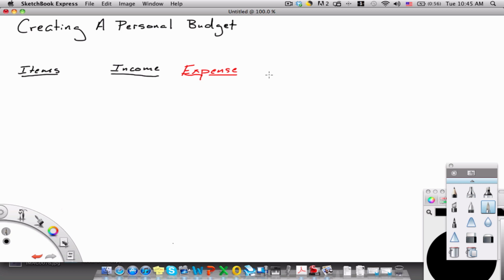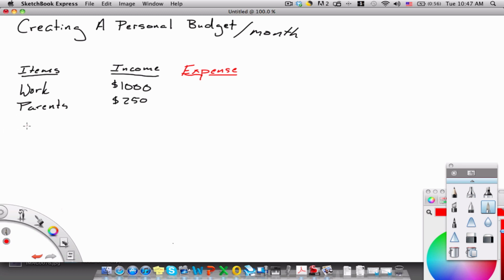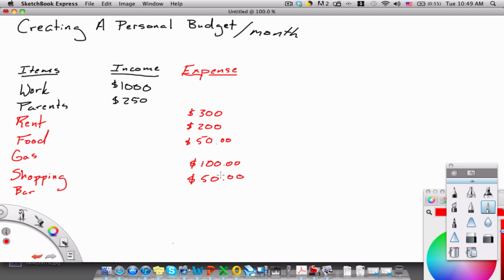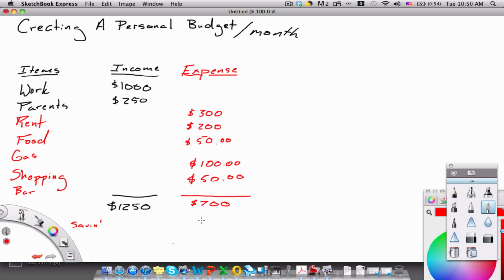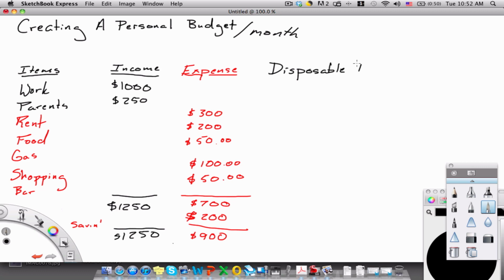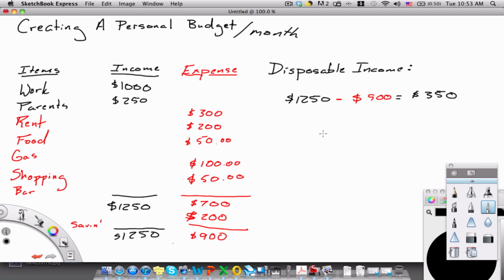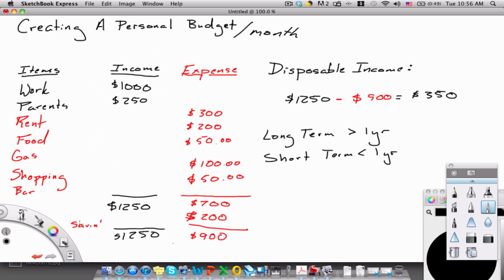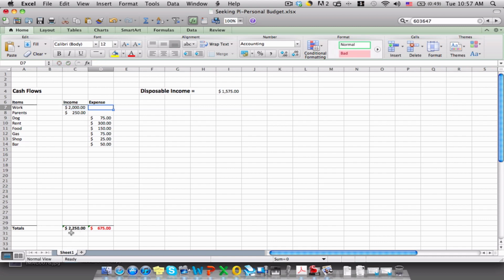SeekingPi-Admin-V1-Making a Personal Budget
This video gives you a basic start to creating your own personal budget.  A personal budget is a critical tool you need to use if you wish to be responsible with your personal finances.

Note: The structure of this video was inspired by Khan Academy